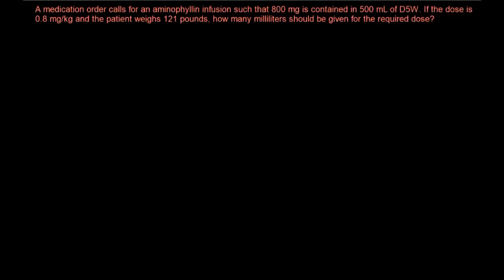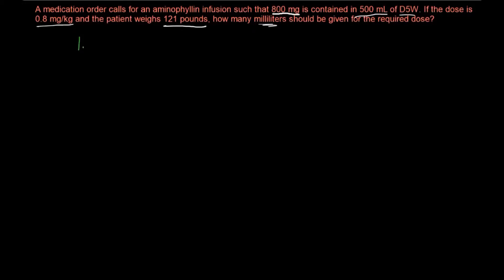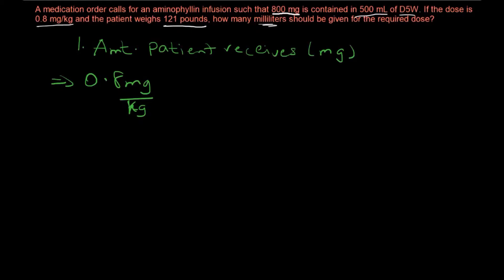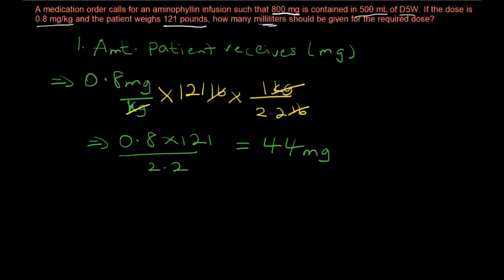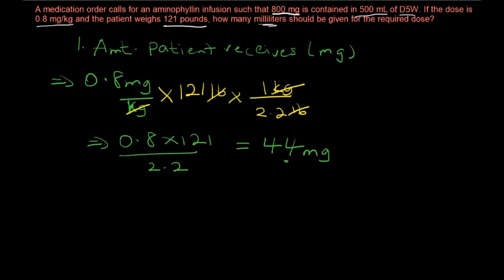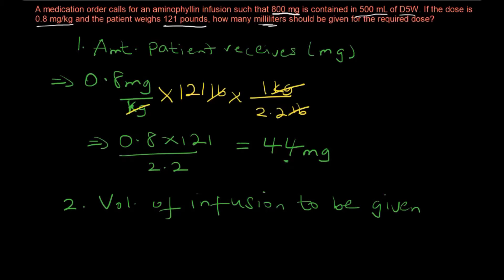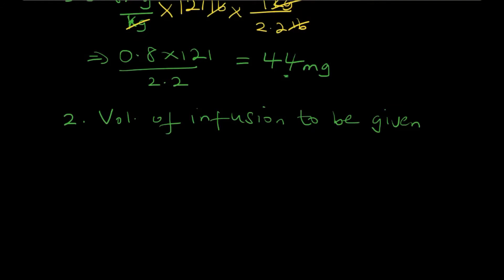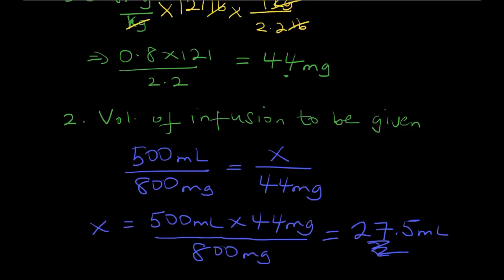How To Solve Dosage Calculations Based On Body Weight 4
This video illustrates how to solve a dosage calculation problem based on body weight.

You can see additional dosage calculations problems solved with explanations right now on rxcalculations.com

Dosage Calculations on rxcalculations.com: If you need some help with dosage calculations then you are in the right spot. This is the first in a series of solved problems focused on dosage calculations based on body weight. There is variety of questions emphasizing different pertinent points so aim to watch all the solved problems to become proficient in dosage calculations based on body weight.

About rxcalculations.com: At rxcalculations.com you would find video tutorials, solved problems, timed quizzes and more. Utilize all these resources to become an expert in dosage calculations based on body weight. Get started now.